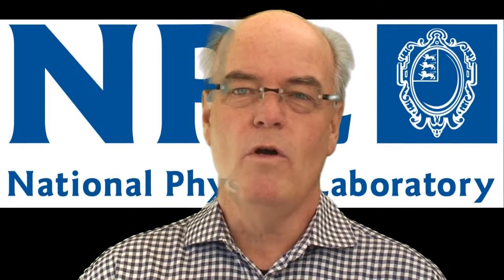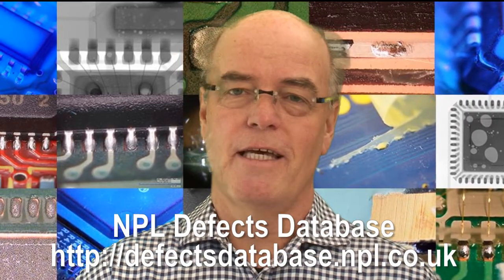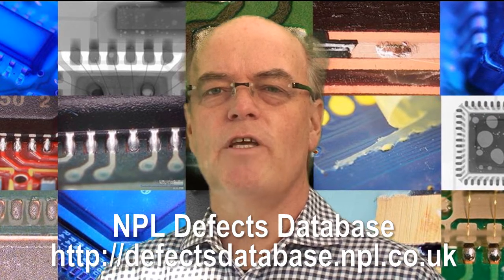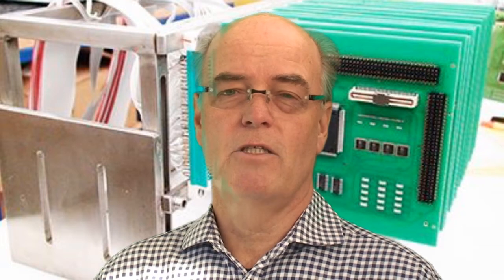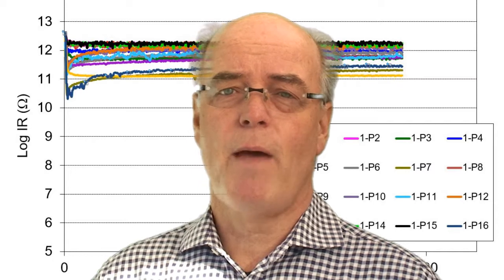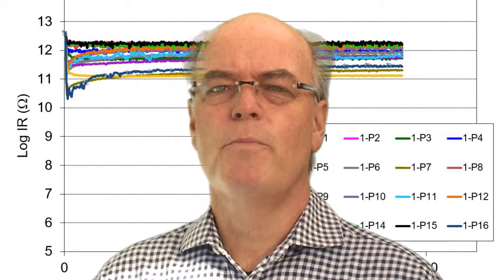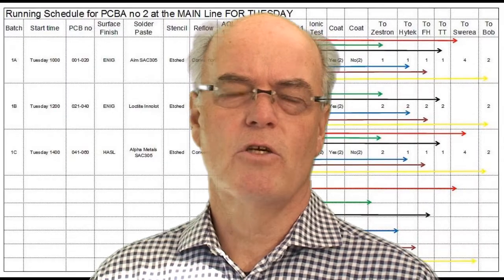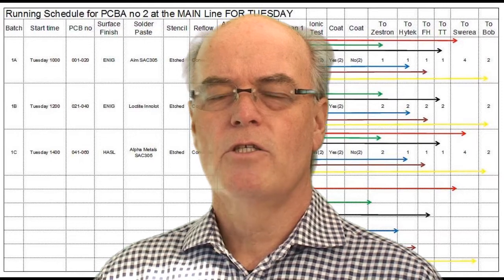QFN/LGA Contamination Testing with SIR & Saturation Testing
Welcome to this Bob Willis “Defect of the Month” video on QFN/LGA reliability

This month we talk about QFN contamination testing with SIR and New NPL Saturation Testing. Results and testing procedures are available from NPL

Defect of the Month is a series of videos originally produced for and featured as part of the NPL/IPC video library for the IPC website with examples taken from the NPL Defect Database

Over the last couple of years there have been over 40 clips produced to assist engineers and training technicians on common process issues the videos are also featured on our LinkedIn Group page Assembly Soldering Inspection Defects